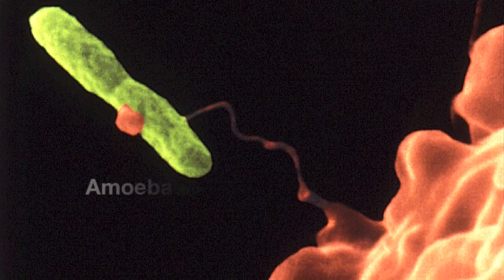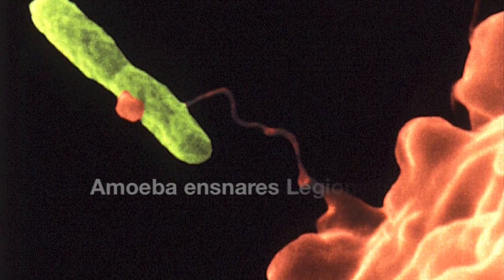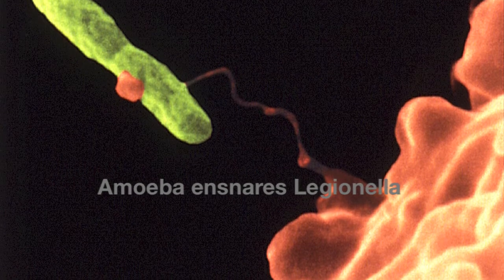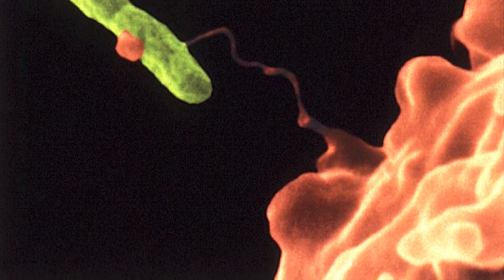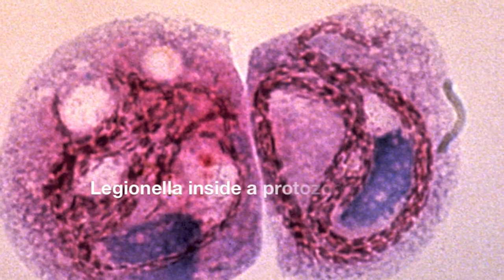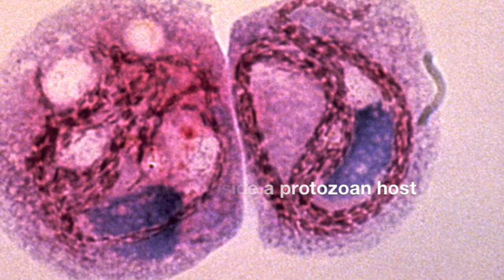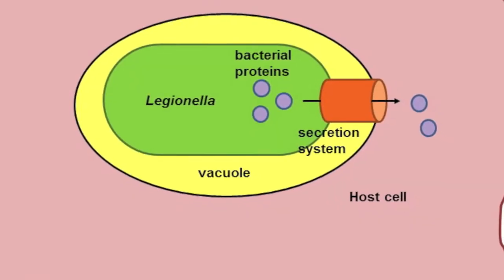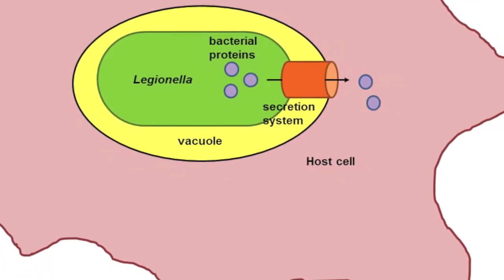Tamara O'Connor | The Tricky Legionella Pathogen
Tamara O'Connor discusses her research on how Legionella bacteria control their hosts.